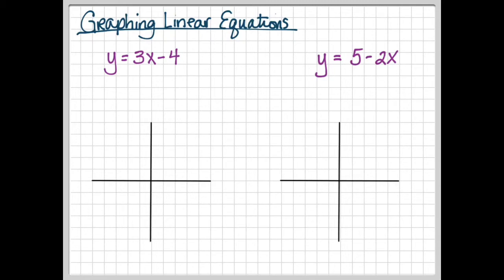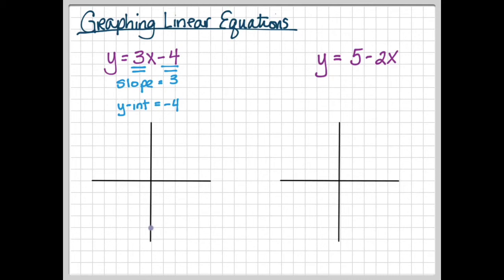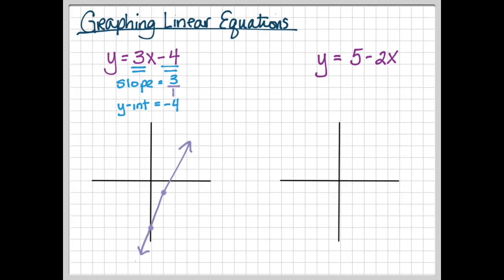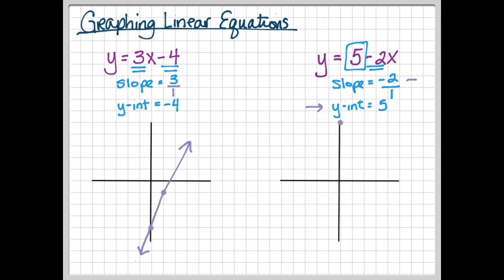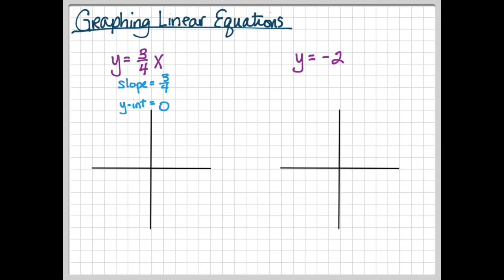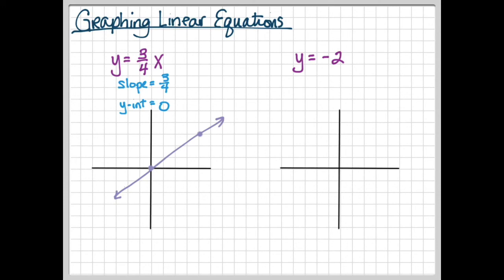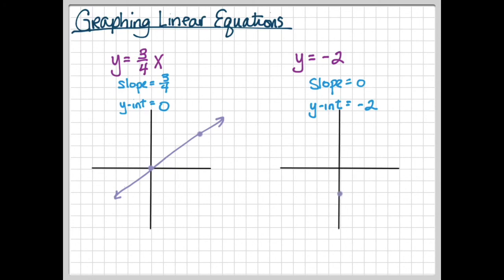Graphing By Hand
This video will walk you through graphing several different linear equations by hand. It includes both positive and negative values for the slope, a fractional value for the slope, and function with a slope of 0.